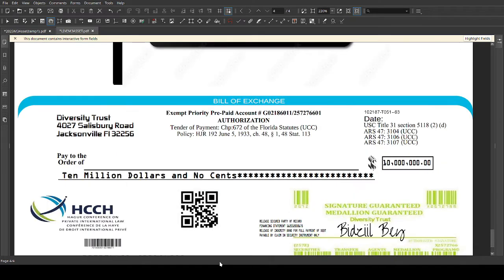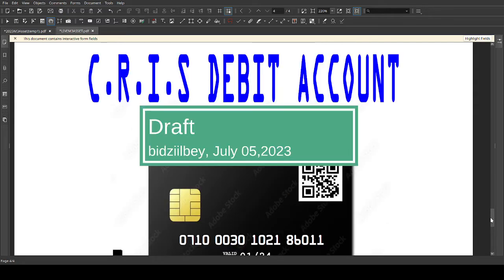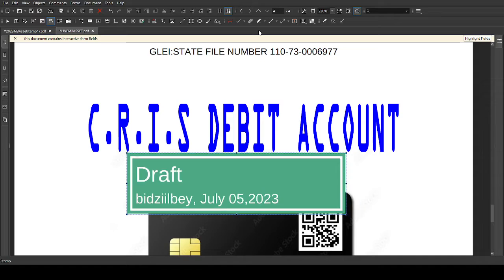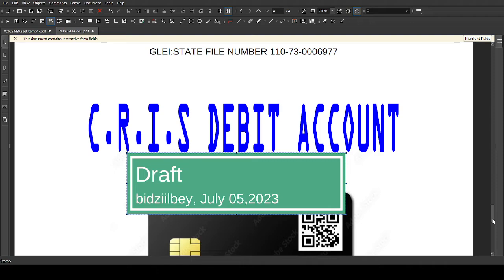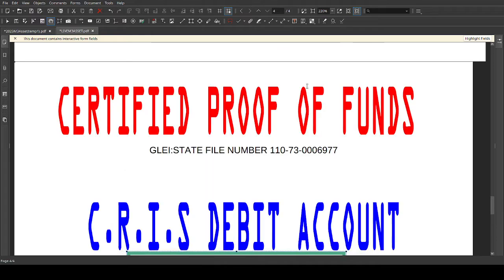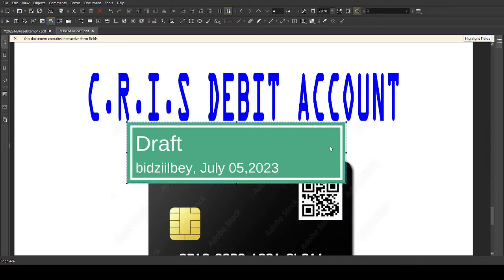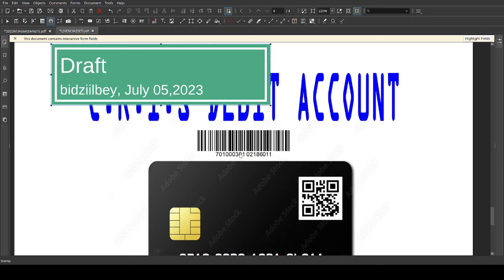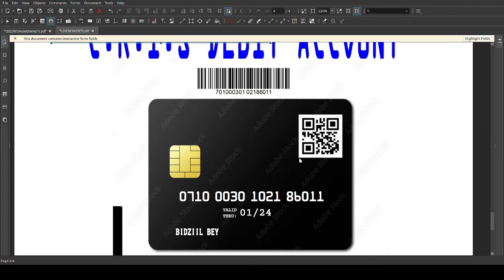Compliance/Loan Officer Training Class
This transcript discusses tokenization, barcodes, and the process of creating debit and credit accounts for tracking financial transactions. It also mentions the use of notaries, Dunn and Bradstreet, and the importance of proper documentation for monetization purposes. The speaker emphasizes the need for a tracking system, mentions the use of Linux operating systems and specific software tools, and highlights the availability of various loan products in the loan officer training.

### Highlights
- 💳 Tokenization involves converting credits to debits and vice versa, using barcodes as a tracking mechanism.
- 🏦 Ledgering and documentation are essential for proper monetization and tracking of financial transactions.
- 🖋️ Notaries play a role in attesting and jurorating documents, especially for hypothecation and monetization based on court orders.
- 📊 Dunn and Bradstreet can integrate barcodes and other information directly for special treatment of documents.
- 🏢 Loan officers have access to multiple loan products, each creating its own set of Securities.
- 💻 Linux operating system and software tools like Cockpit are recommended for designing negotiable instruments digitally and physically.